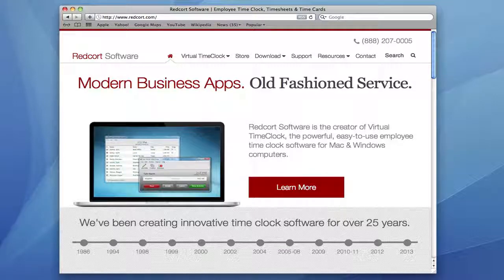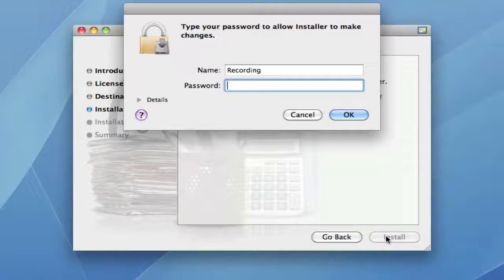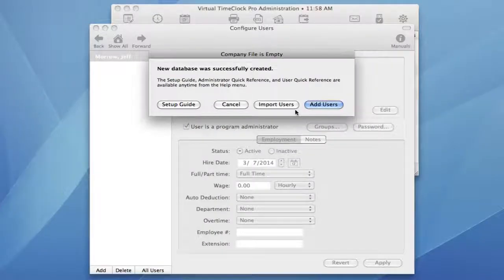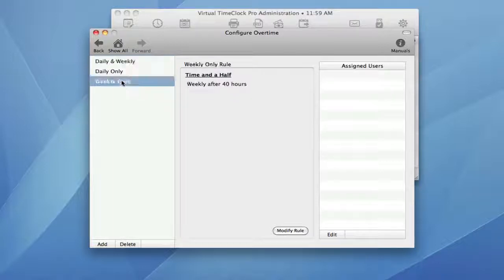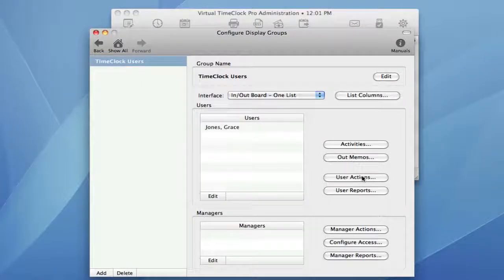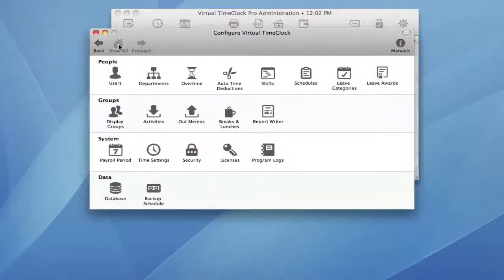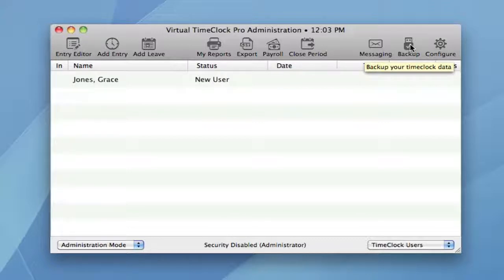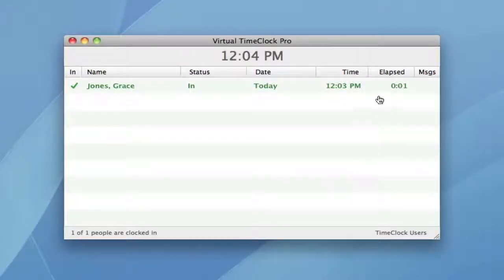Installing Virtual TimeClock 14 Pro Edition on Mac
This video will show you how easy it is to install Virtual TimeClock 14 Pro Edition on an Apple Mac computer (OS X 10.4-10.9). It will show you how to download and install the software, add users, and configure your time clock. The Pro Edition allows an unlimited number of employees to clock in and out from a single computer.